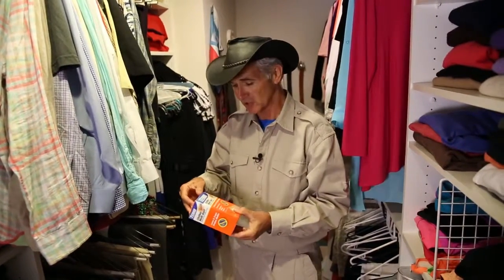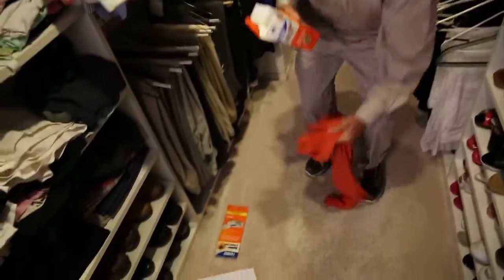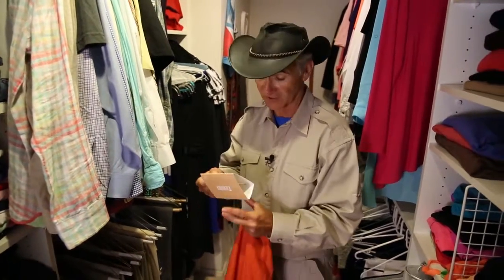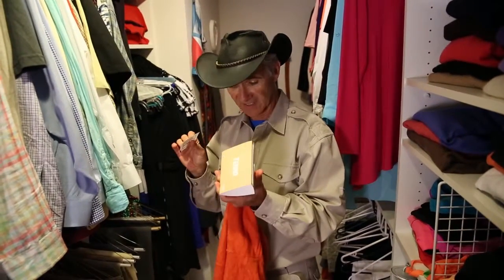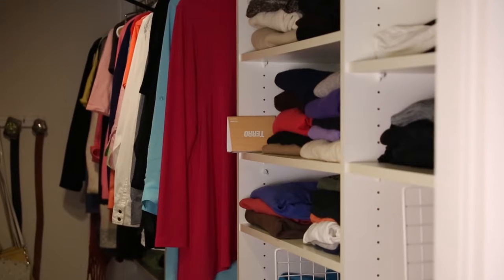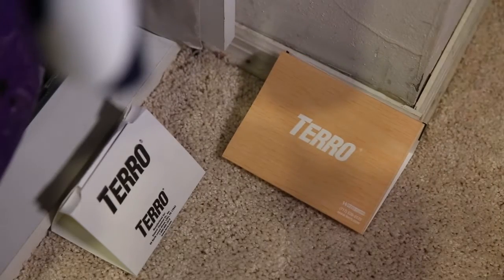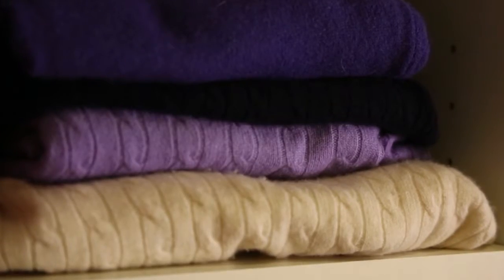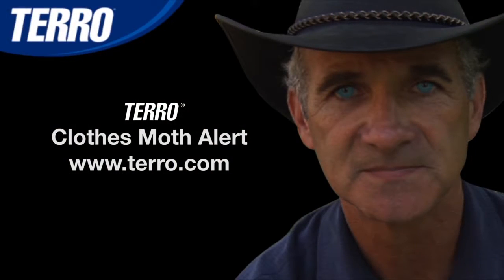Protect Your Clothes with TERRO® Clothes Moth Alert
Use TERRO Clothes Moth Alert traps to lure and capture clothes moths before they lay eggs. The presence of trapped moths will alert you of a possible infestation. The non-toxic traps use a powerful pheromone to draw clothes moths from their hiding places and into the glue trap. Better yet?  There is no mothball odor!